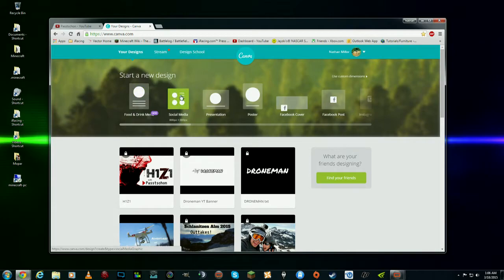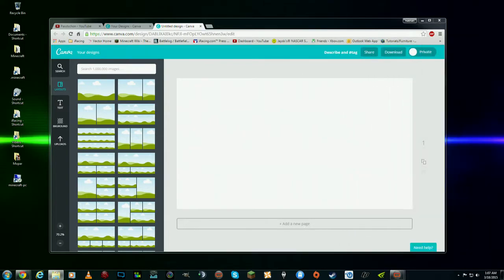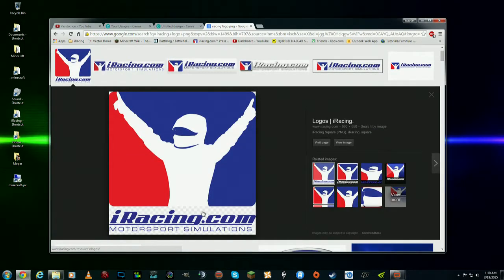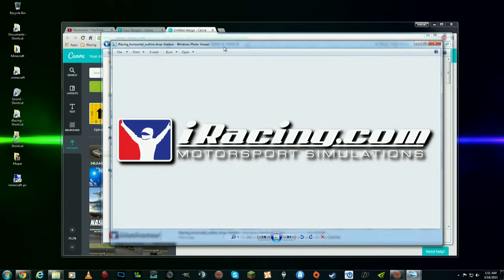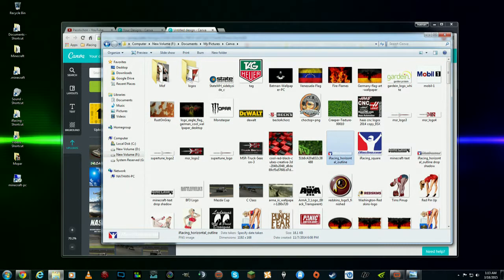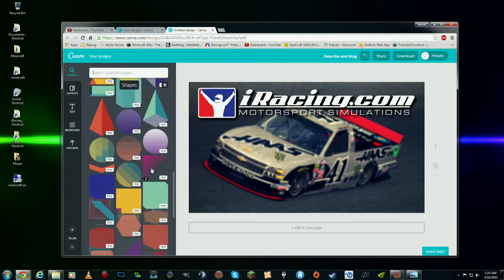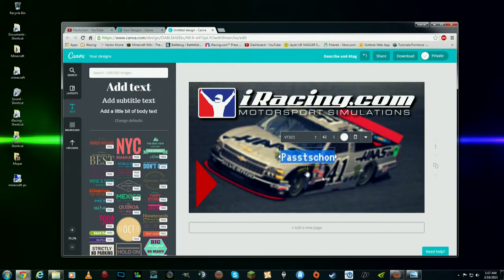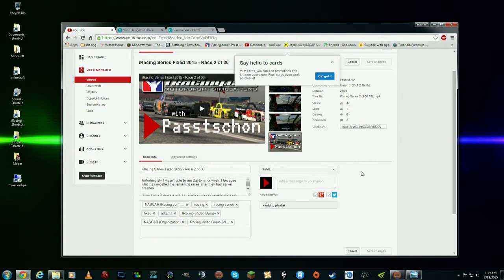How To Make a Youtube Thumbnail using Canva!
A friend asked if I'd make a quick tutorial on how to make a thumbnail for his youtube videos using Canva.com.  Here it is, I hope it helps you!